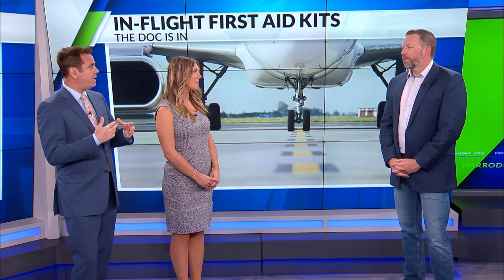Doc Is In - "First Aid Kits On Planes"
We recently talked about medical emergencies on airplanes. In this episode from @FOX56News, we look at those emergencies and the kind of medical supplies airplanes carry onboard.